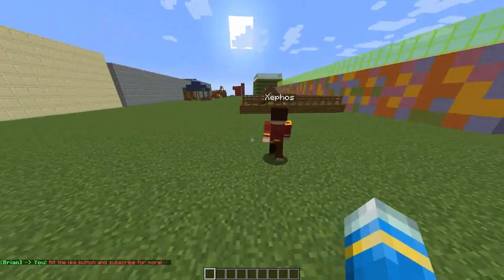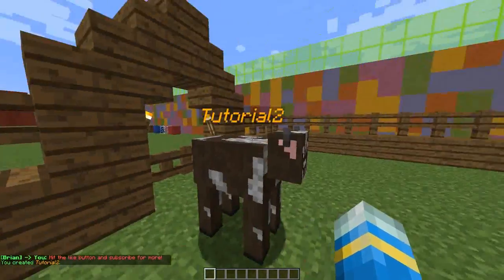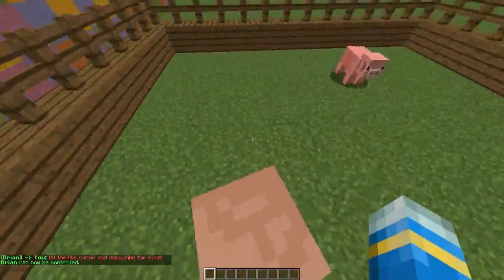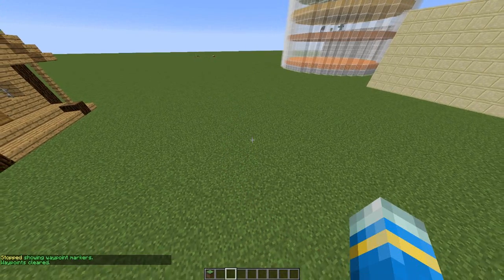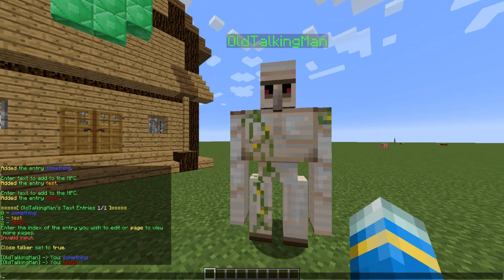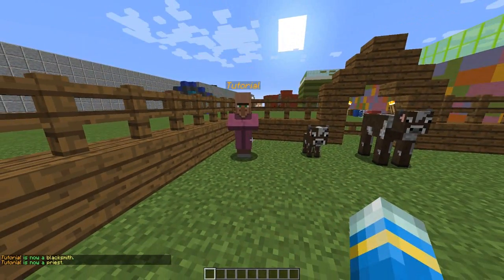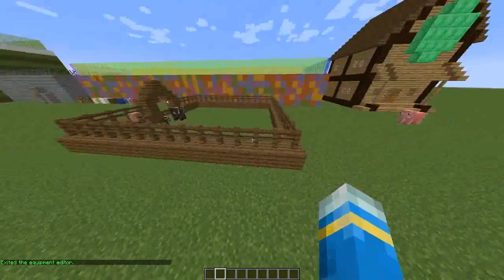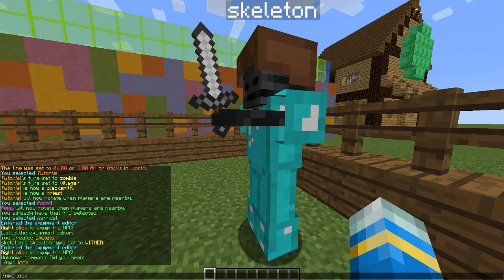Minecraft Plugin Tutorial - Citizens NPC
Add me on Skype: LtJim007